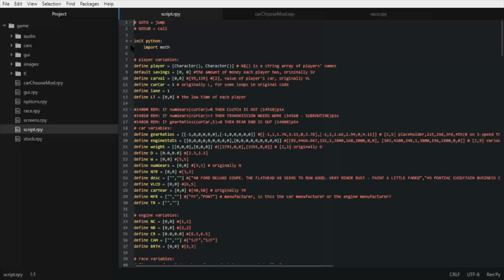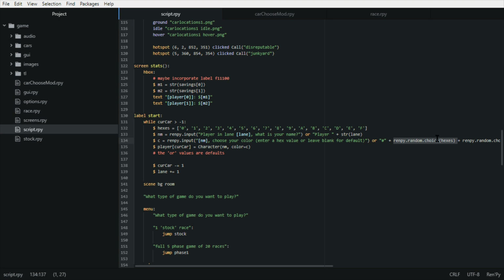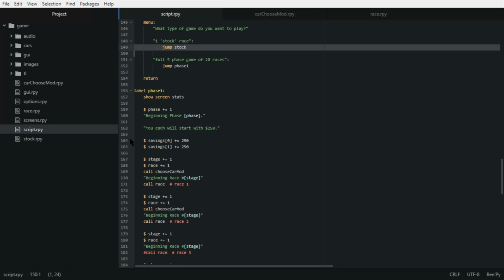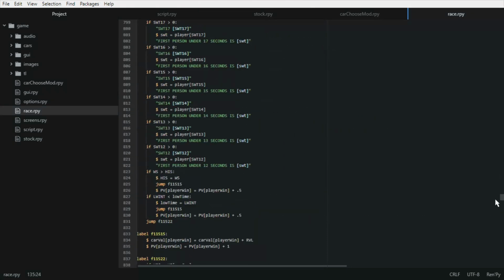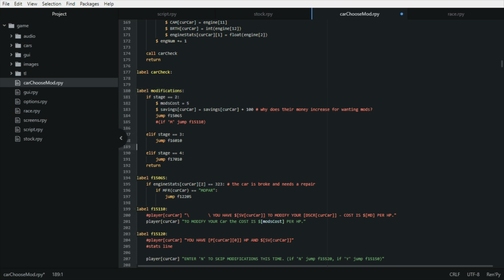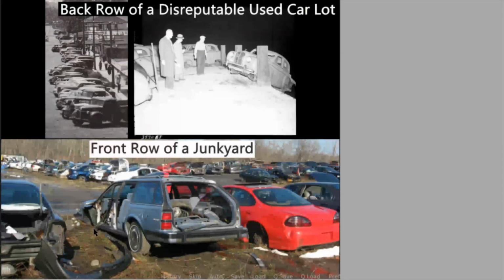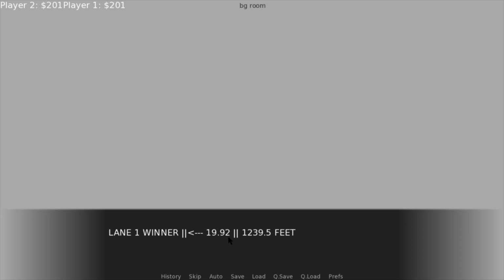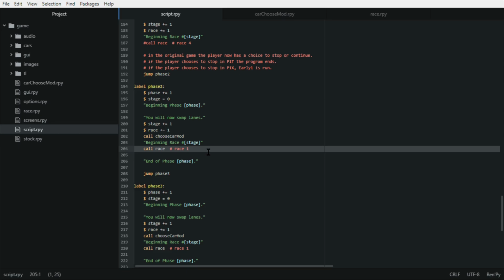Dragrace Code Walkthrough (Ren'Py Game)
This is a quick code walkthrough of the new version of the game. My goal was to cover the basics of what I've changed since the last update. If there is anything specific you'd like covered in a future code walkthrough please let me know.